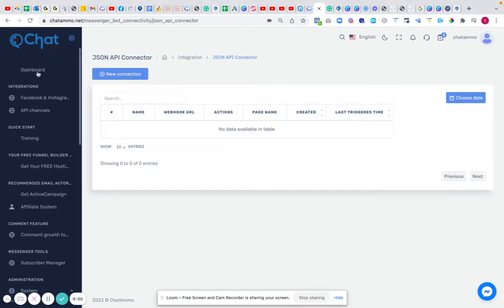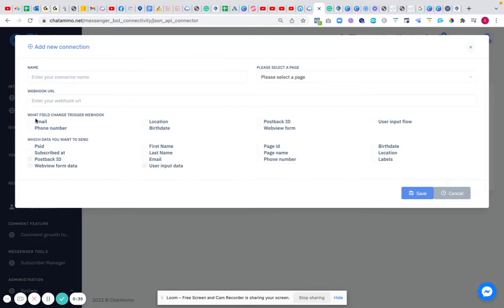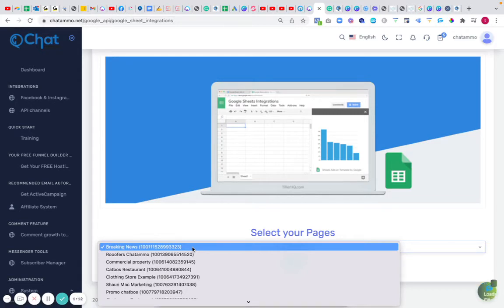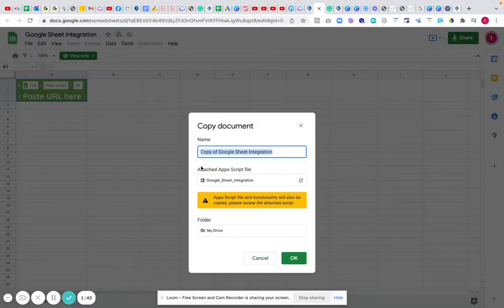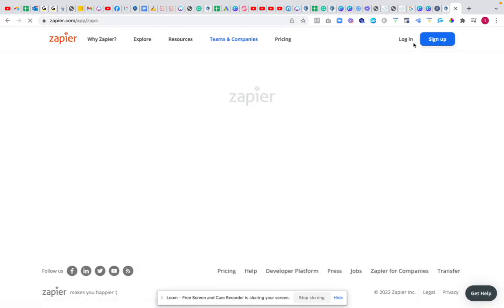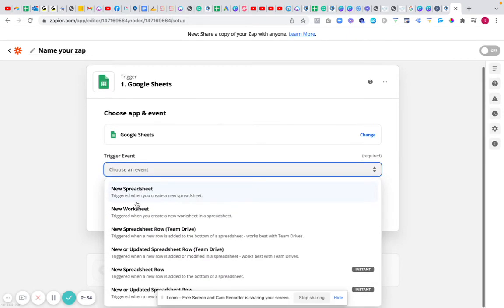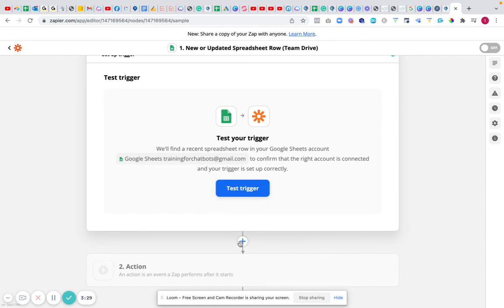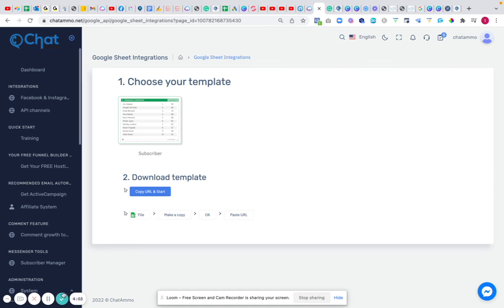ChatAmmo JSON API